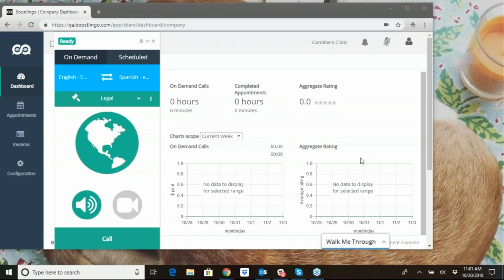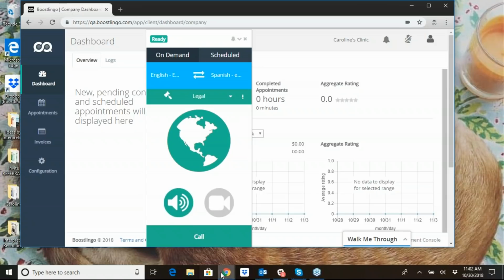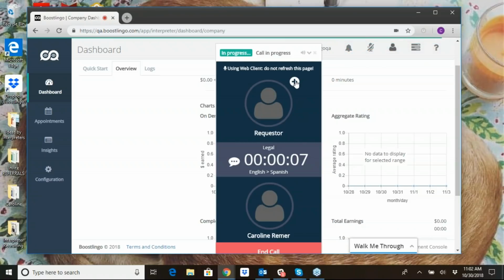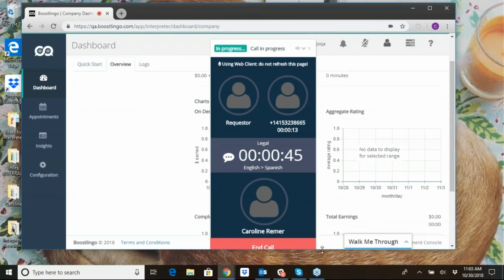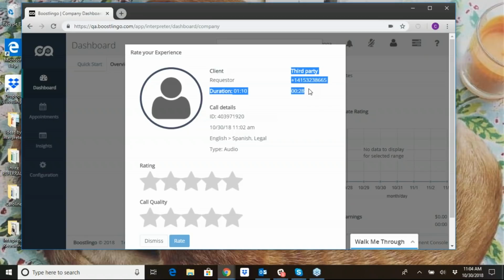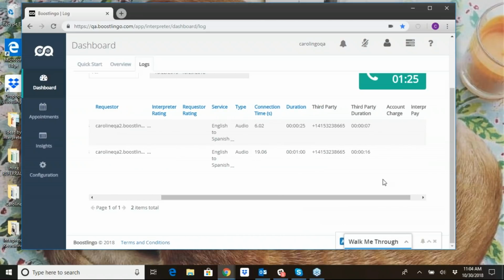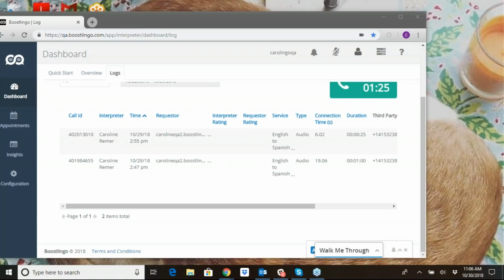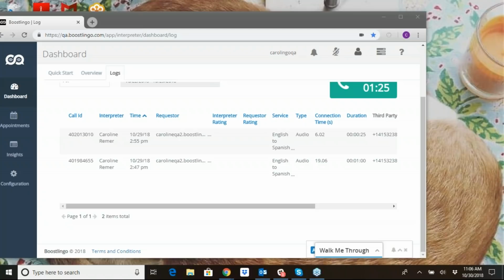Conference Calling Training for Interpreters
How to get a conference call on Boostlingo app